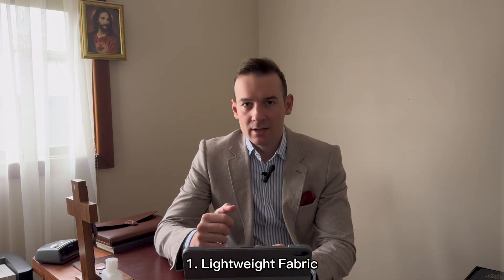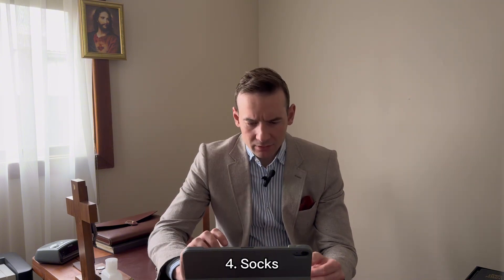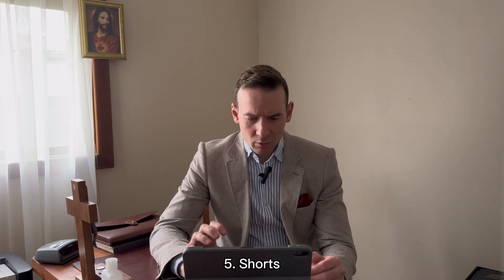11 Men’s Summer Essentials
In this video you’ll learn 11 men’s summer essentials so you can stay cool and look cool this summer.

Chapters
0:00 Introduction
0:17: 1
0:40: 2
1:10: 3
3:04: 4
3:24: 5
3:51: 6
4:00: 7
4:16: 8
4:25: 9
5:31: 10
5:55: 11
6:47: 12
8:12: Conclusion